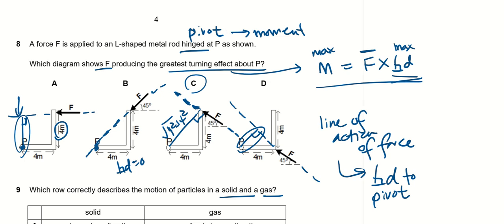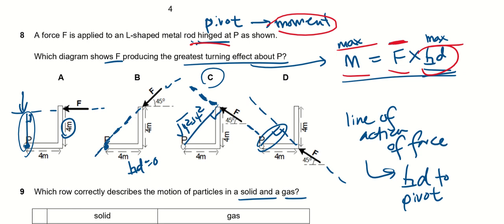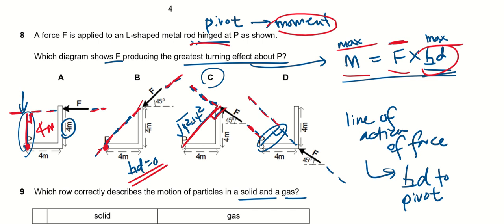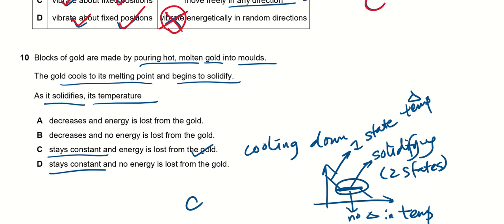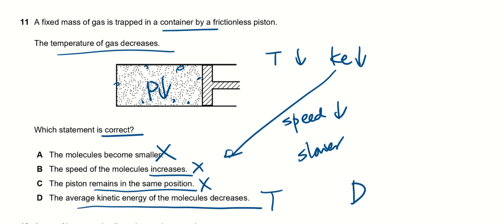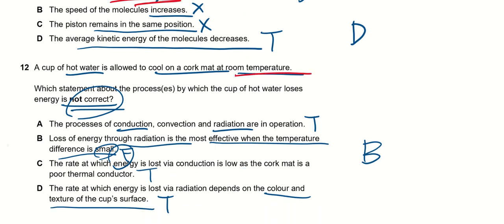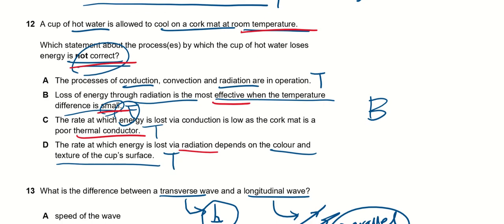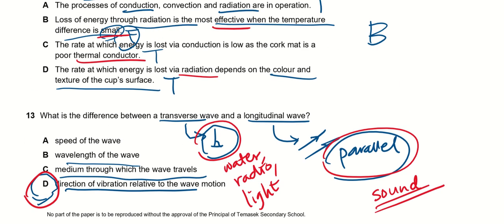2023 FTE P1 video pt 2